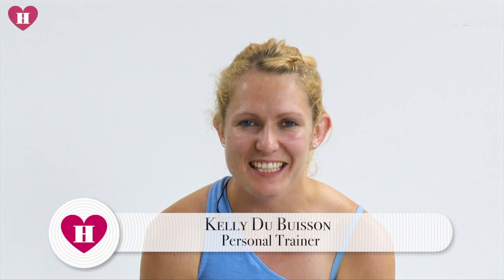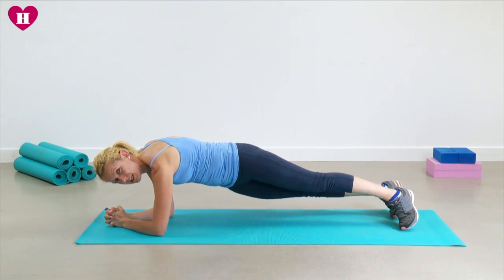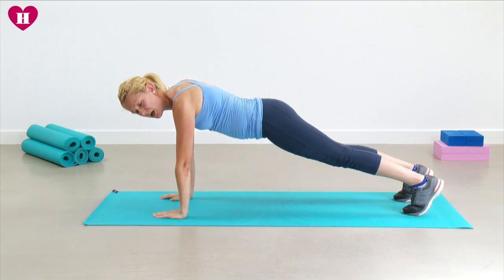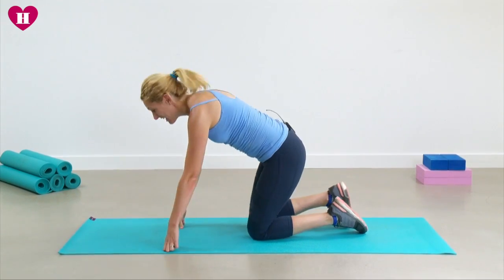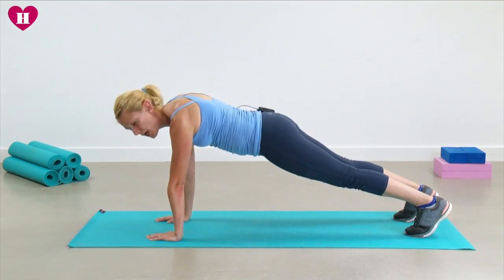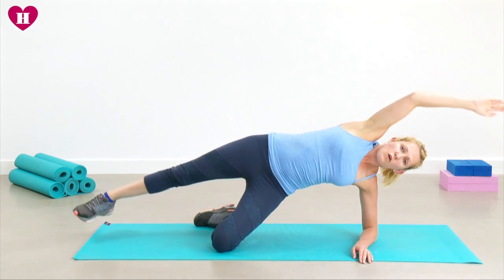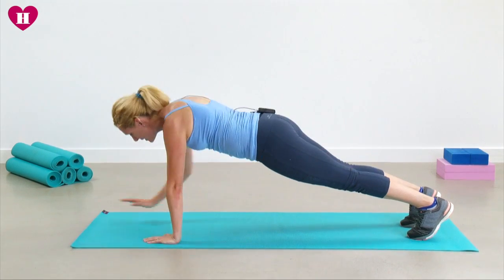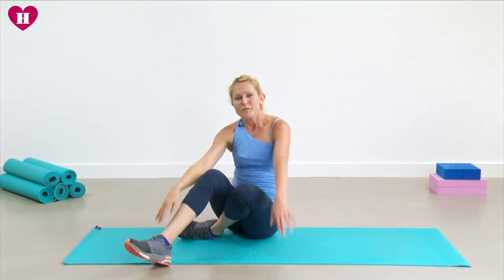30 Day plank challenge | Day 18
NEW Healthista 30 day challenge series has returned. This time round personal trainer and creator of the Healthista Fit Hiit app, Kelly Du Buisson, brings you the '30 Day plank challenge'. Each day focuses on three different planks in just as little as five minutes. This challenge will work your core, upper and lower body.

Day 18 brings you plank hip twists, commando planks and side plank crunches.